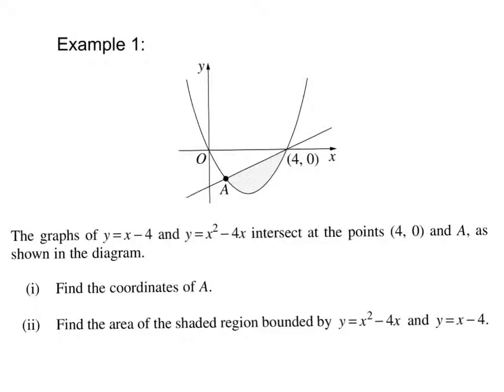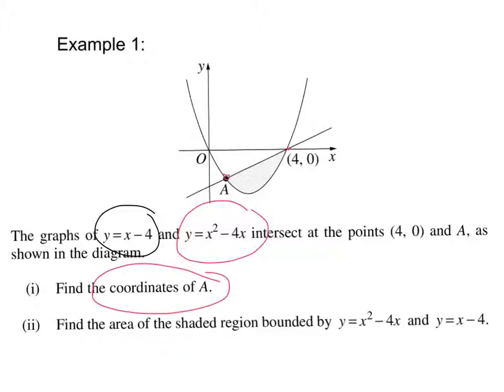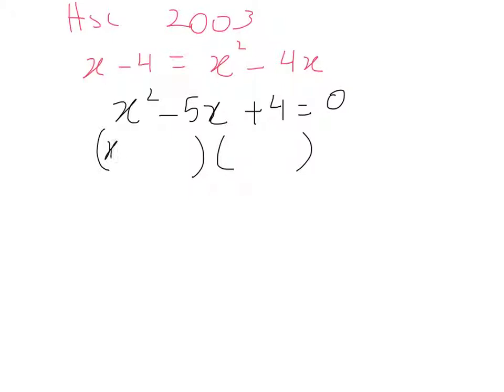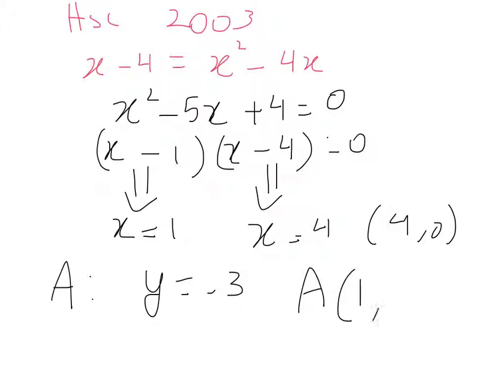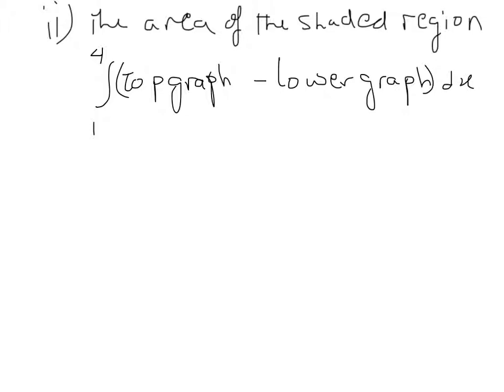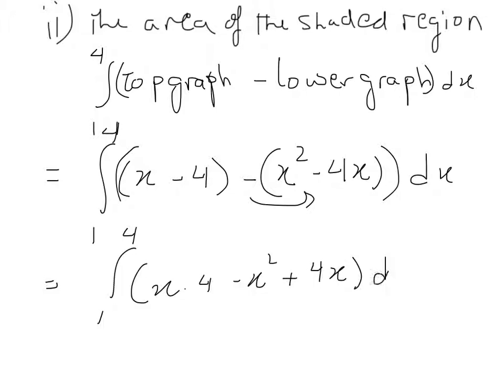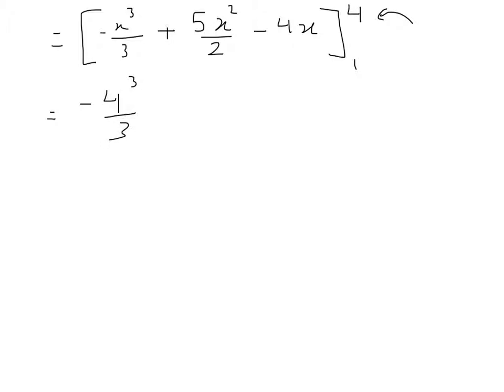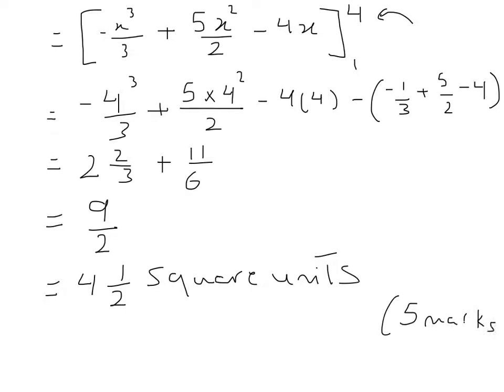Made with Explain Everything